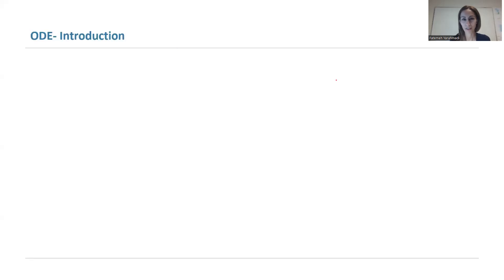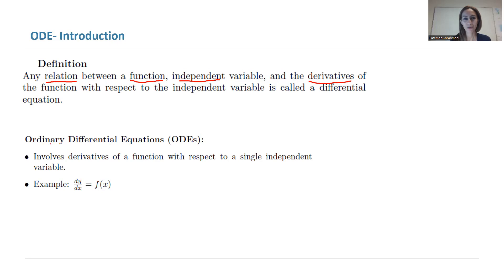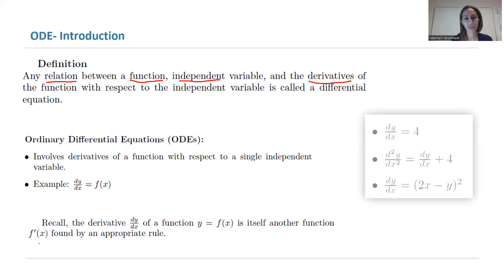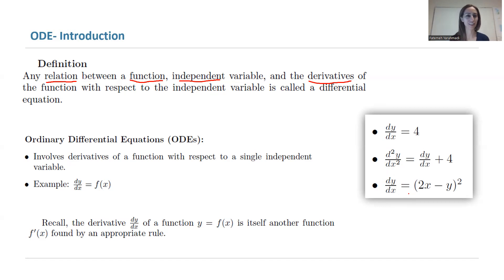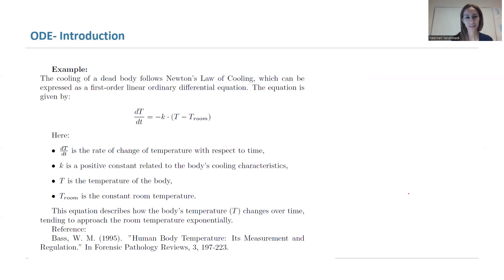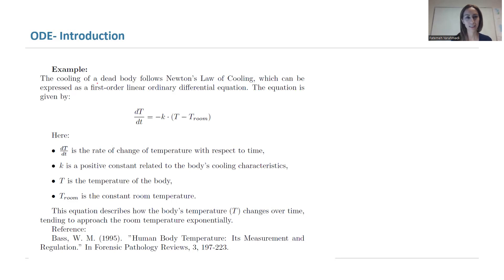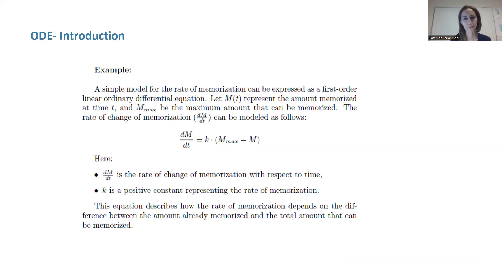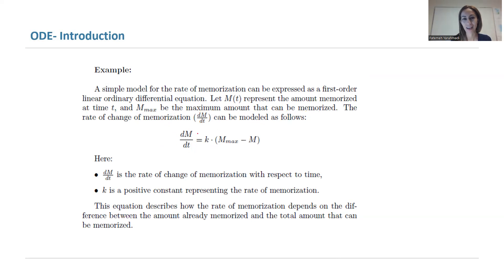What is a Differential Equation?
Any relation between a function, independent variable, and the derivatives of
the function with respect to the independent variable is called a differential
equation.